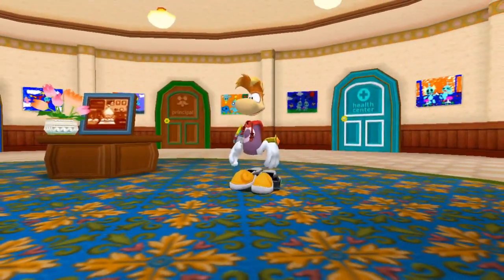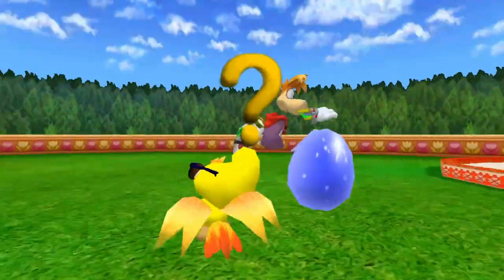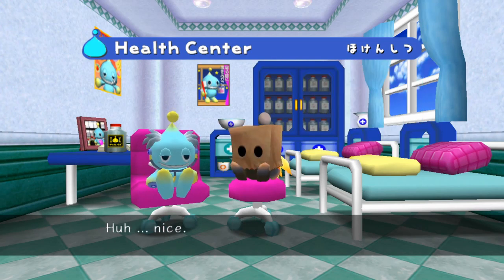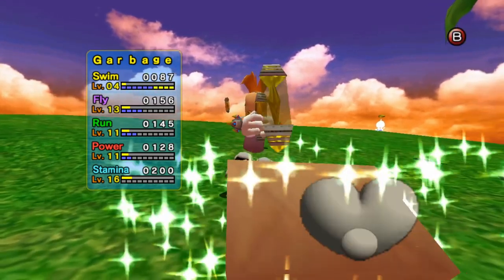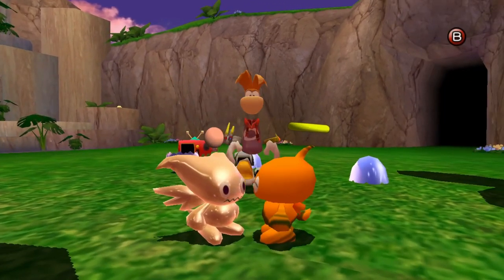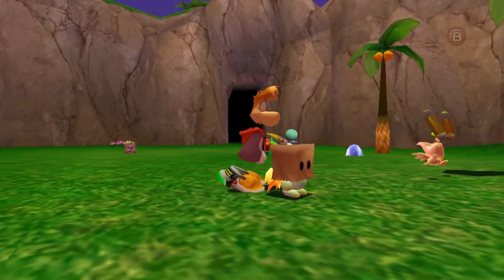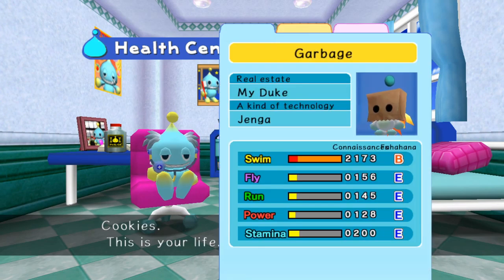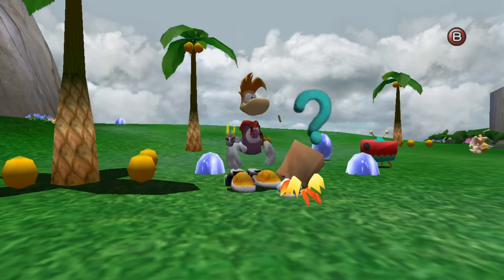Chao Garden S2 E11 - Constant Rebirth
We add another shiny bab to the party... Only to have them constantly turn back into an egg .-.
Garbage also becomes less garbage in swimming, and maybe we just *might* finally get him to evolve soon, I guess. ^^;

Question of the day:
What's a name we can give this new Deep Blue Shiny Chao?

Got any fanart to share? You can share it over Twitter using my handle @TheSapphireChao. I love seeing all your awesome artistic skills!

If you're after more Chao information, check out Chao Island!
Chao Island also has a discord you can join, for instructions, head on over